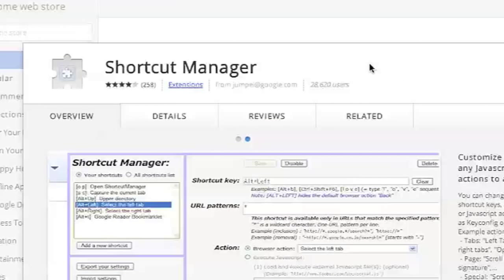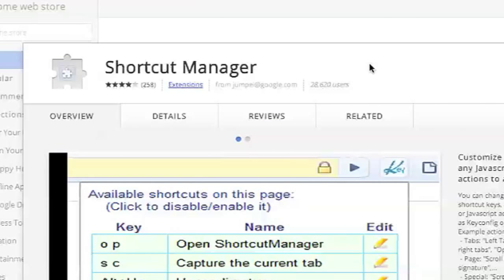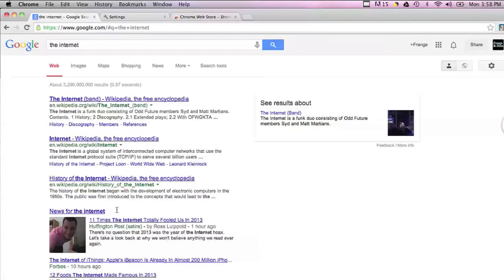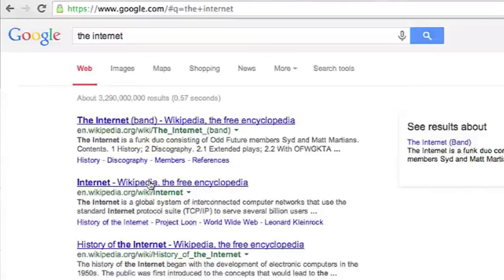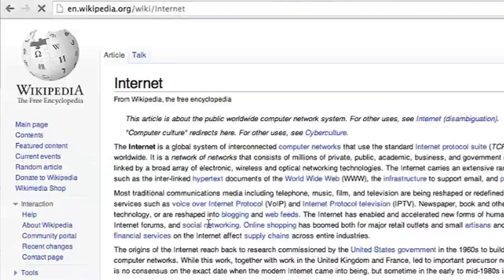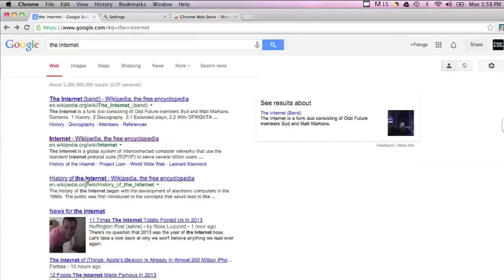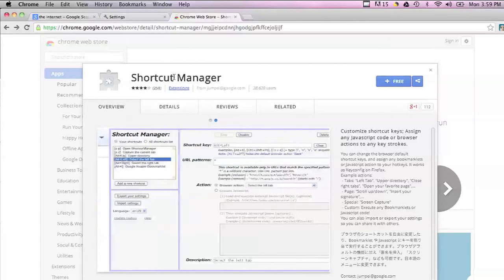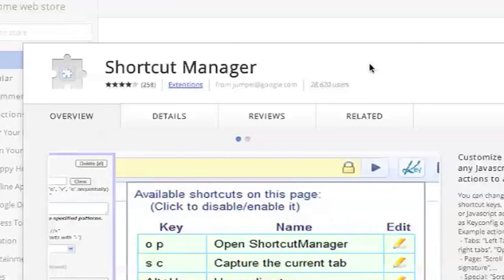Why Does My Computer Go Back on the Browser When I Press Backspace? : Beginner Computer Tips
If your browser goes back when you press backspace, you have a very specific type of feature enabled. Find out what to do if your browser goes back when you press backspace with help from an experienced computer professional in this free video clip.